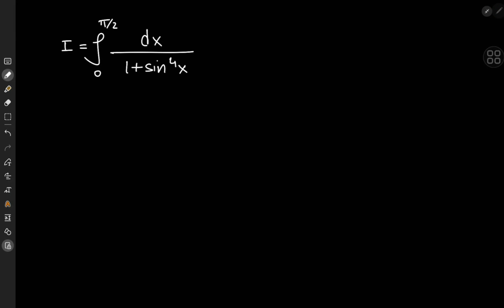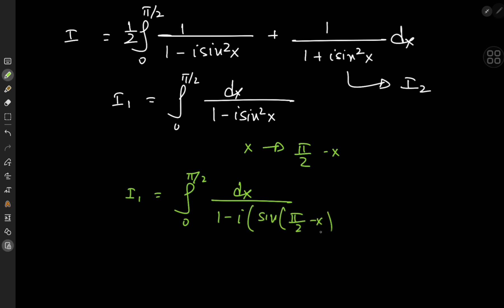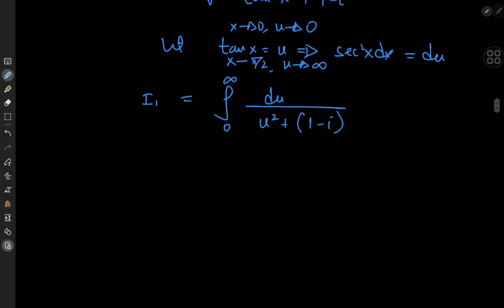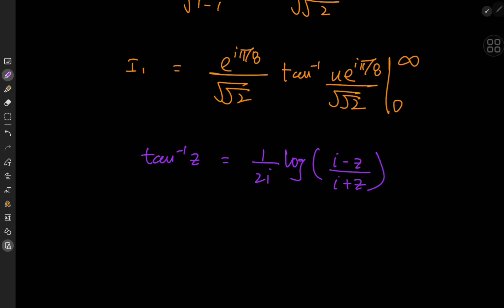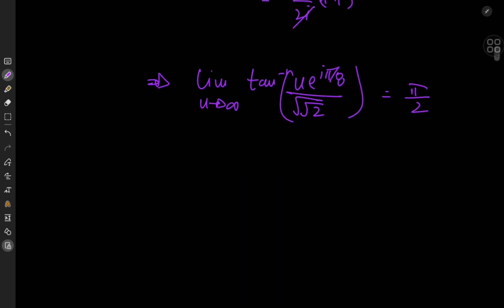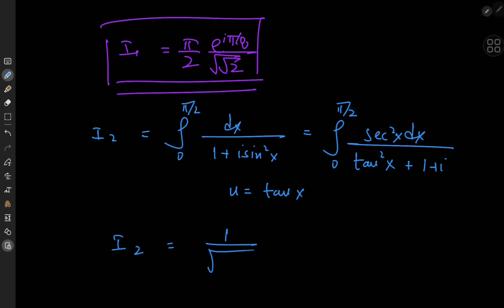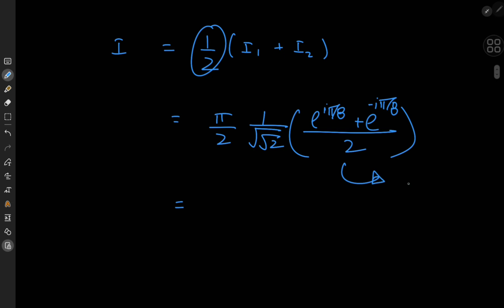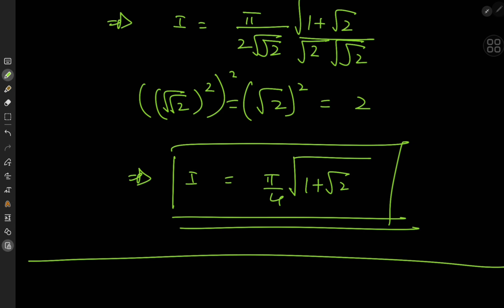A surprisingly complex trigonometric integral: int (0,π/2) 1/(1+sin^4(x))